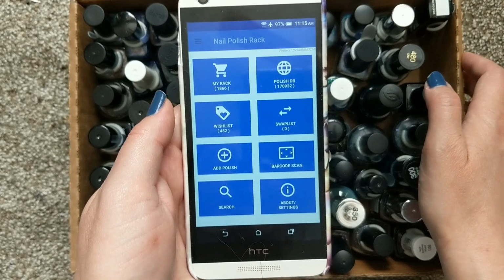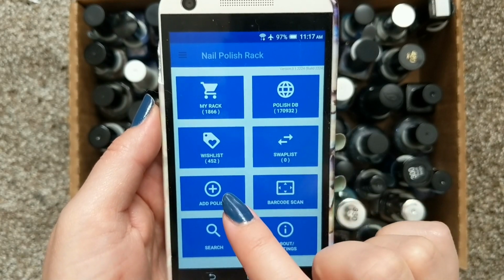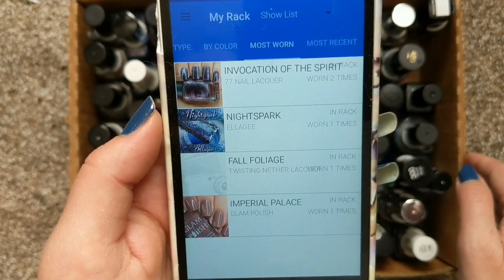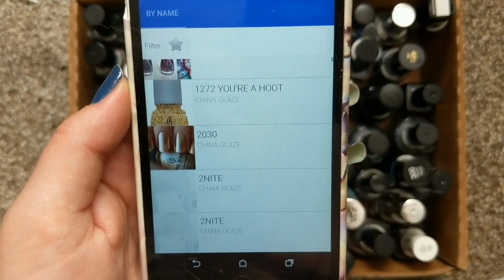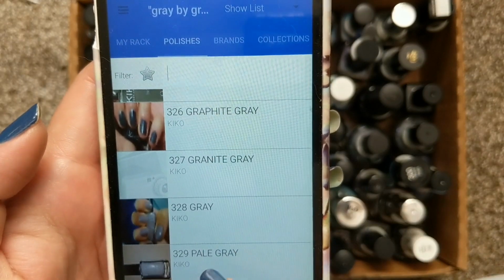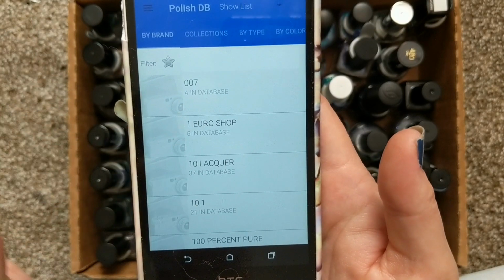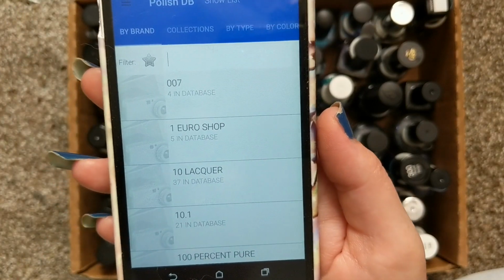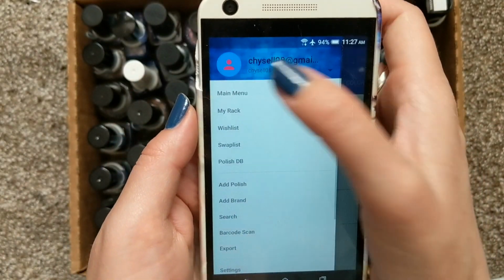Touring The Nail Polish App I Use! "Nail Polish Rack"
Hey polish fans! By request, here's a little walk-thru of the nail polish app I use to keep track of my nail polish collection! Hope you enjoy!

On my nails - Pacifica - 1972 Pool Party